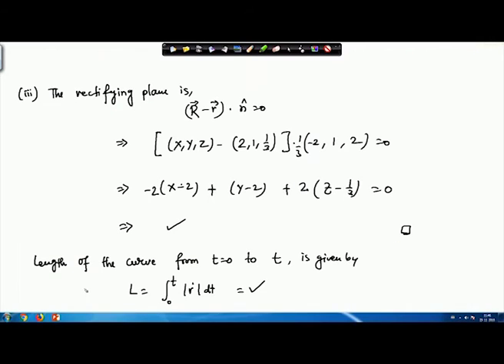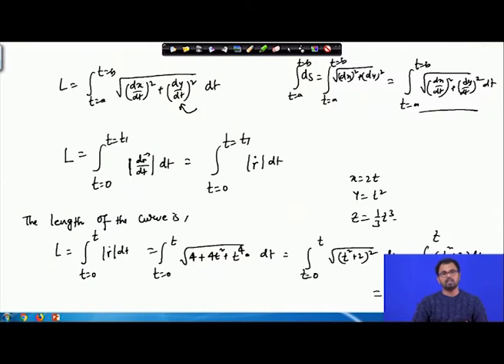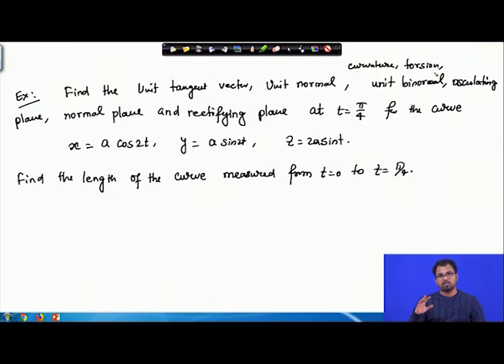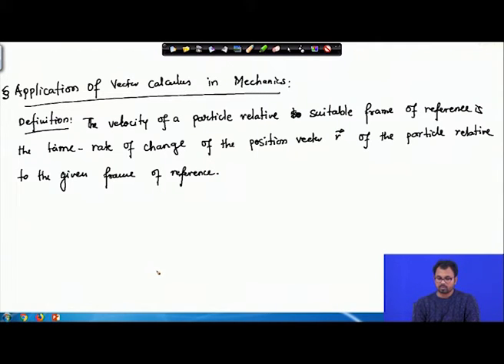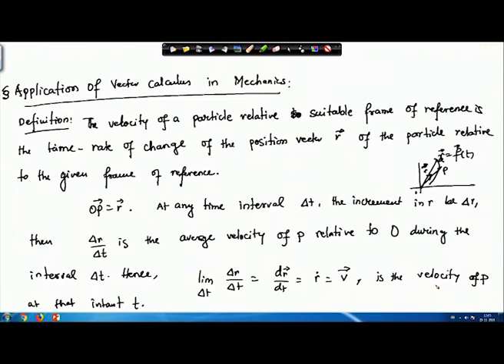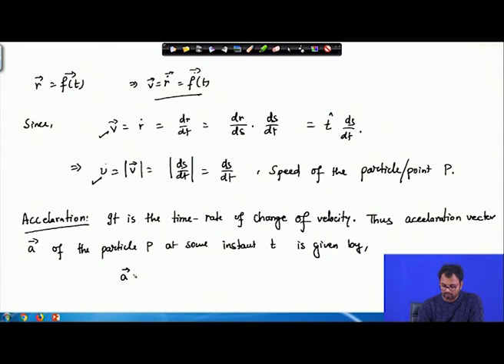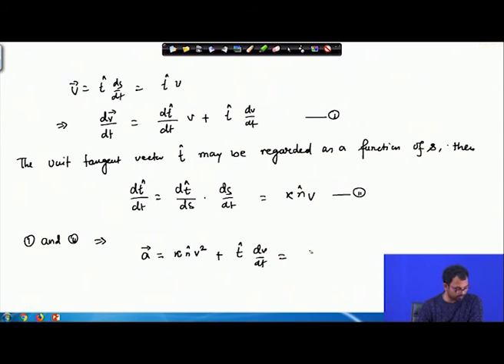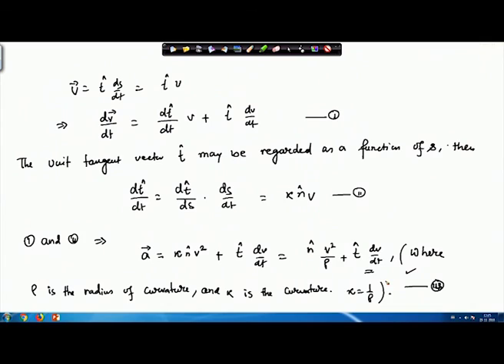Application to Mechanics,velocity,speed and acceleration